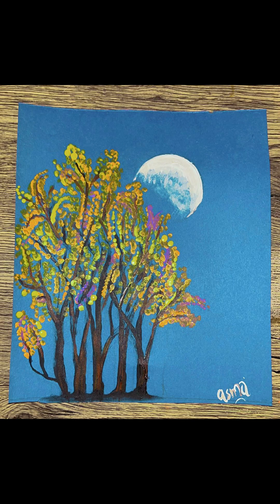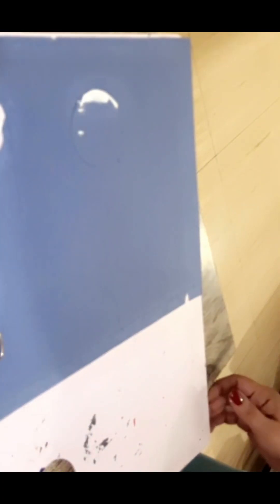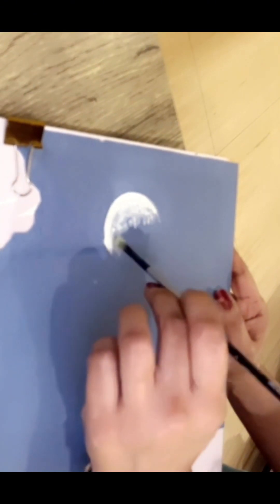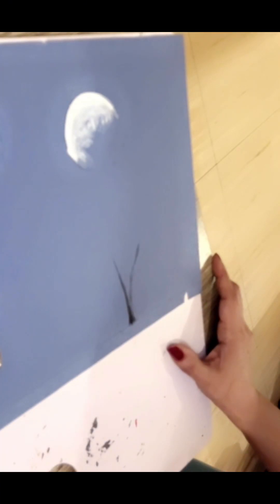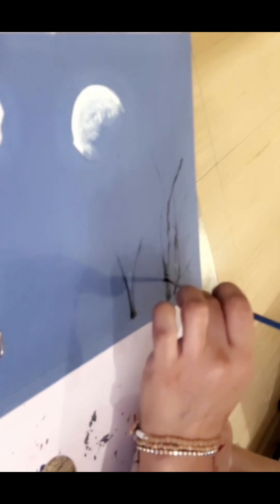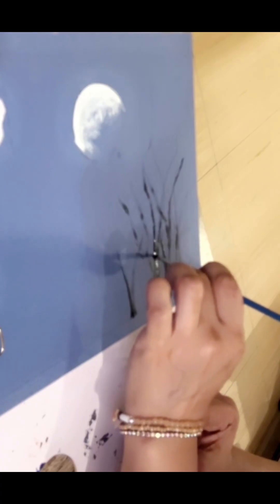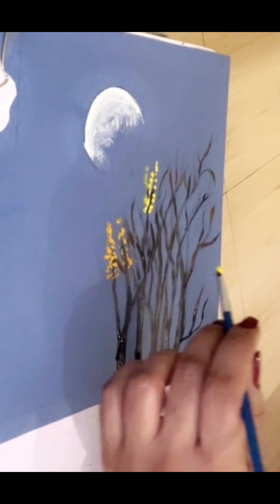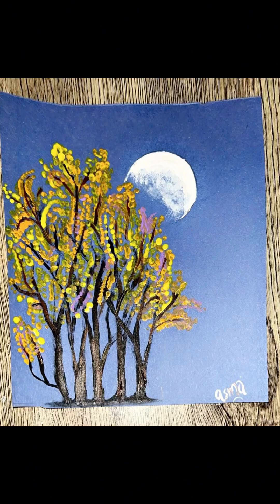Autumn Evening Ambience step by step tutorial for beginners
Autumn Evening Ambience painting tutorial evening moonlight night tree